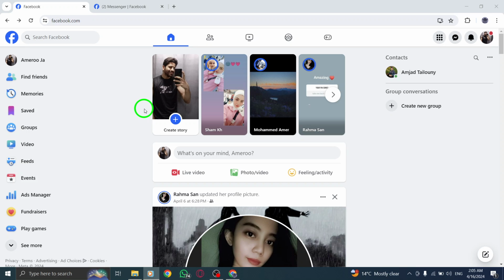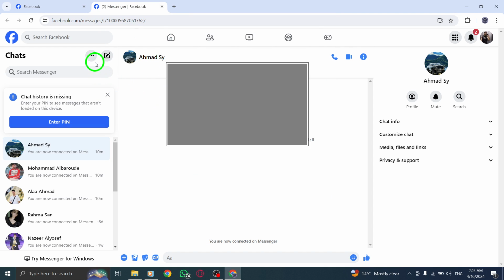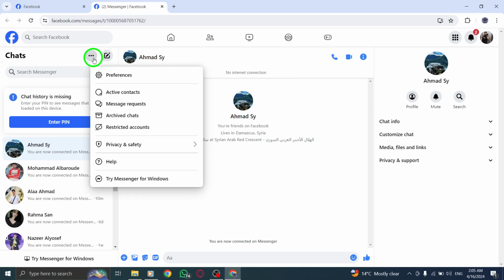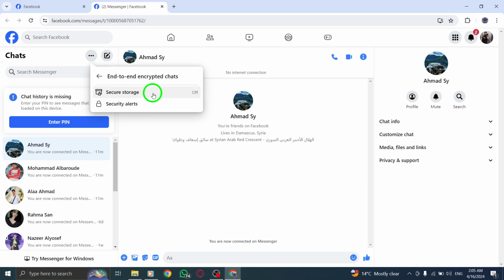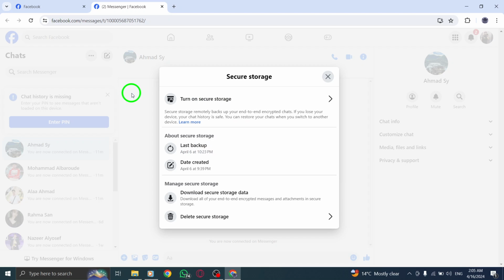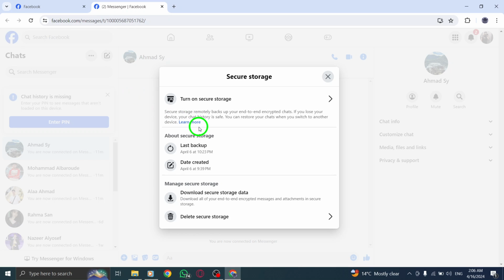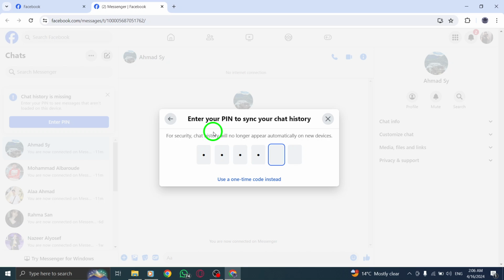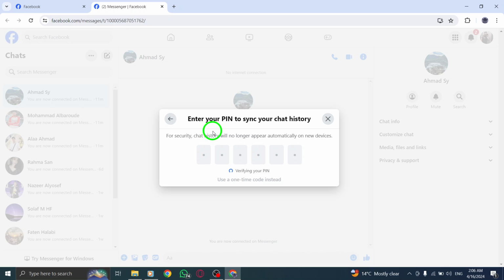How To Create PIN To Restore End-To-End Encryption Code On Facebook On PC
Learn how to enhance the security of your Facebook messages with our step-by-step guide on creating a PIN to restore your End-To-End Encryption code on Facebook using your PC. Safeguard your conversations and data with this simple tutorial.

Steps:
1. On a computer, open Messenger.com and click your profile photo in the corner.
2. Click Privacy & Safety.
3. Click End-to-end encrypted chats.
4. Click Secure storage.
5. Click Create PIN.
6. Type your PIN.
7. Click save.

Follow these steps to ensure your messages remain confidential and secure.